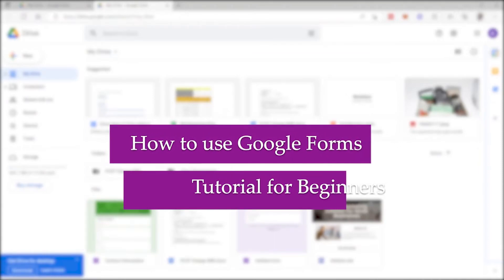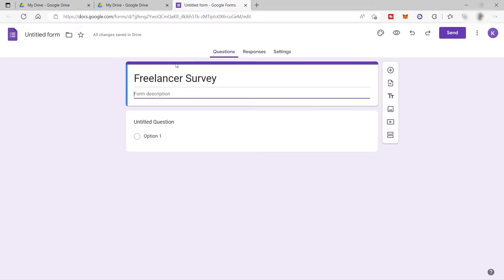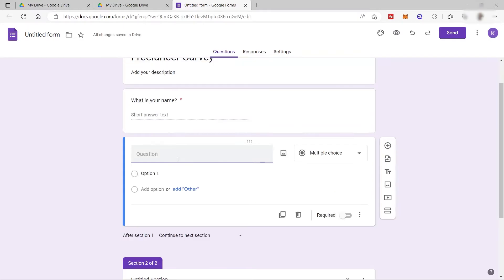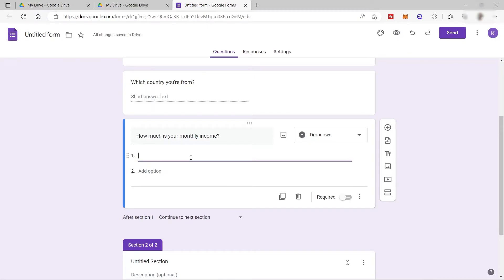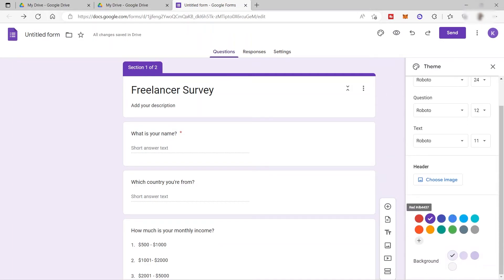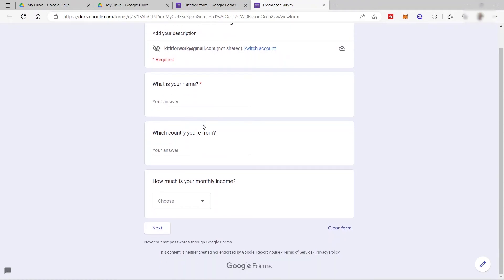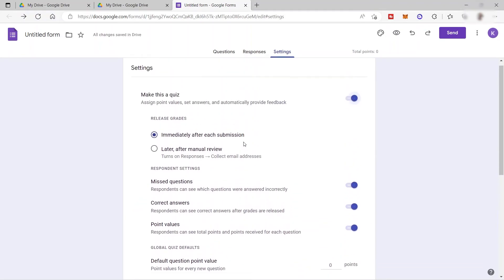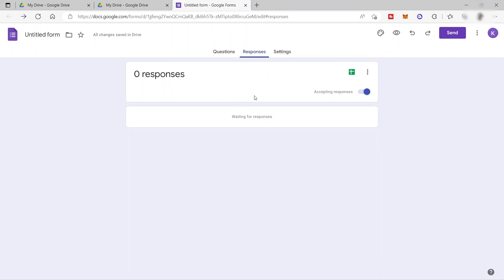How to Use Google Forms - Tutorial for Beginners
In this video, I will show you‎‎‏‏‎ ‎how to navigate through Google Forms which is an online form creator. This step by step tutorial for beginners will guide you through the creation of online forms and surveys with multiple question types, and also a platform where you can access and analyze the results or answers from your participants in real-time.